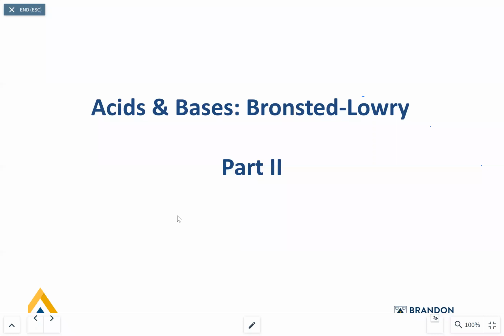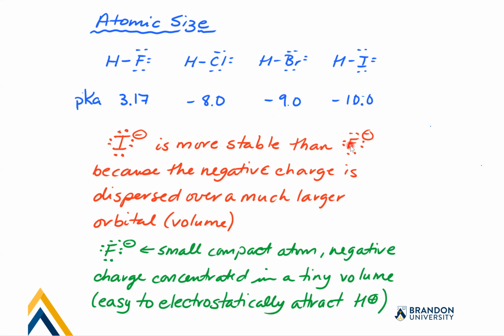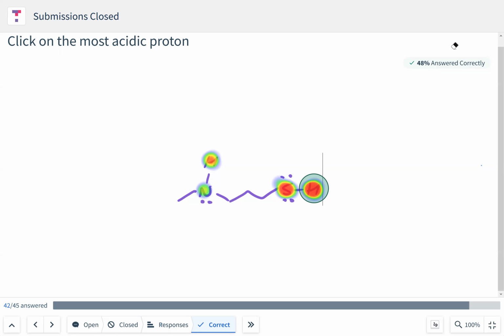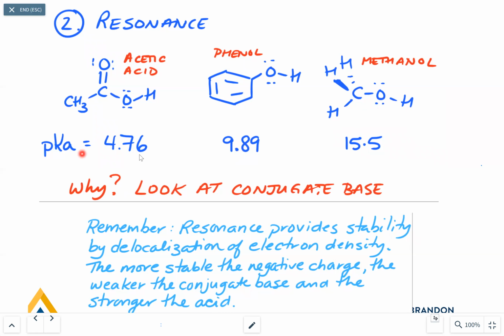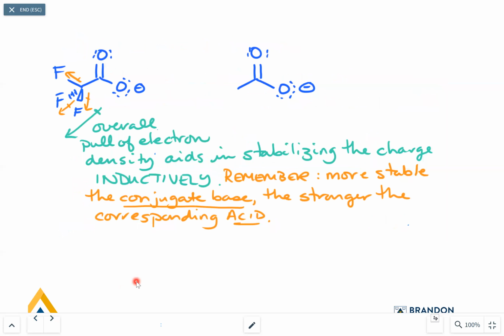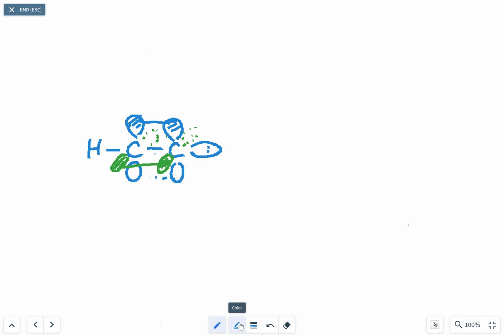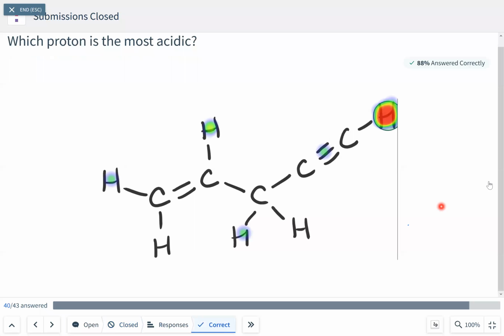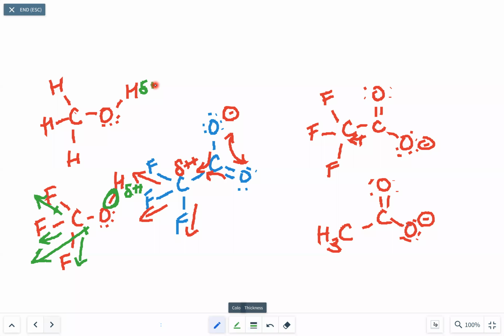Acid Base Part II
Structural Features of Molecules that contribute to the acidity (or basicity) of that molecule